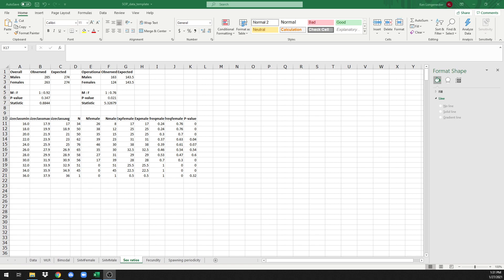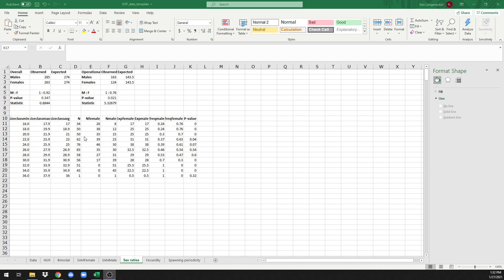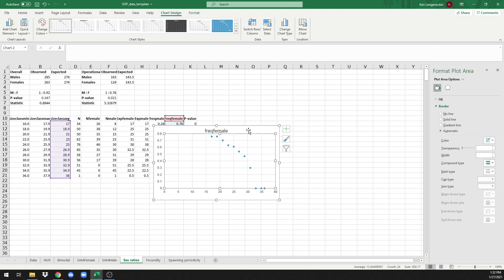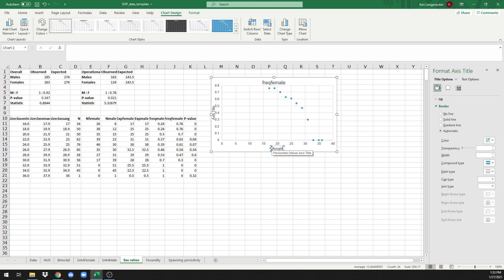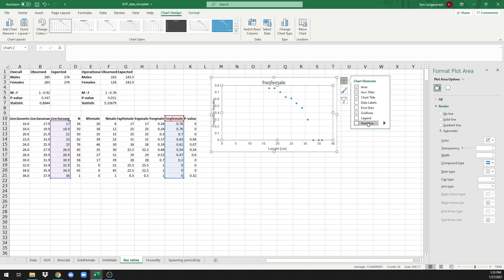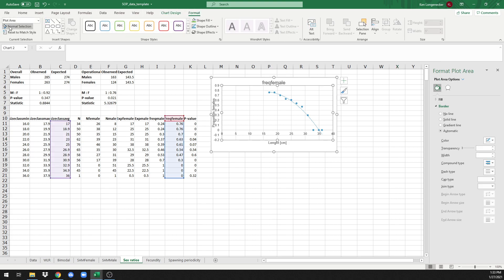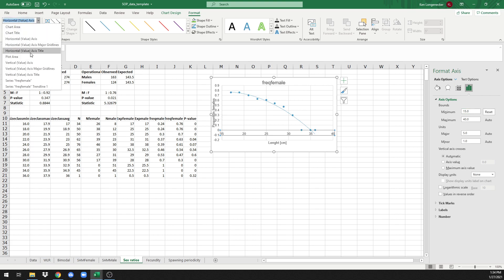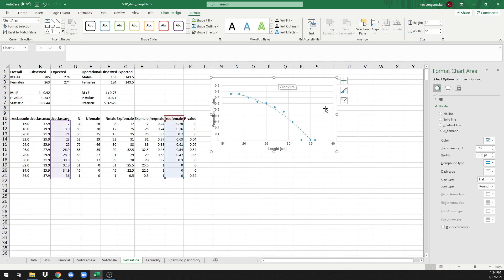Size-specific sex ratio plot (Excel)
This video shows how to plot the proportion of females as a function of length after completing the sex ratio analyses outlined in the SOP, below.
The tutorial assumes you have pasted date into the spreadsheet. Here is a video showing how.